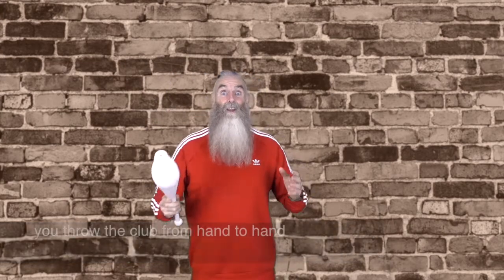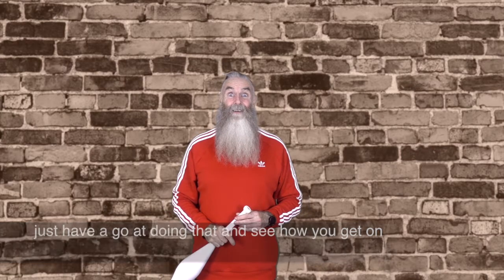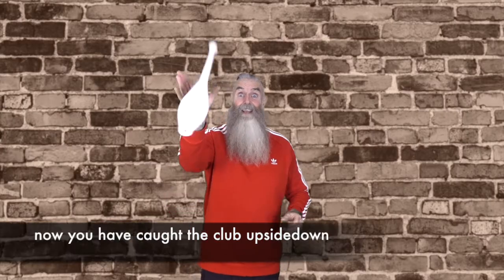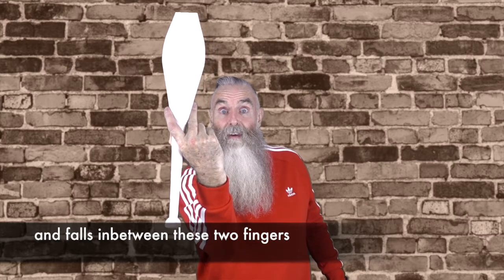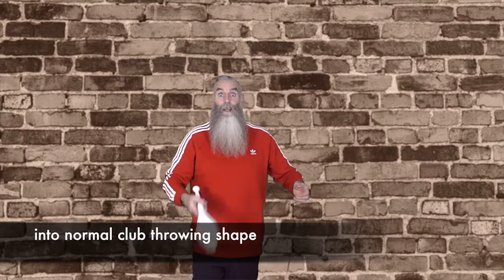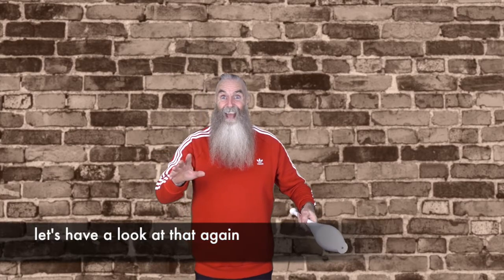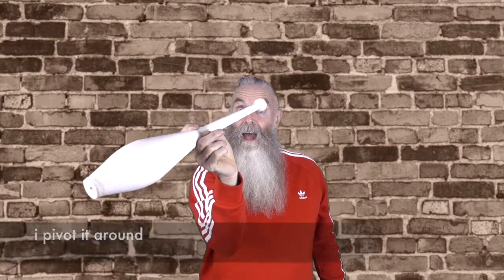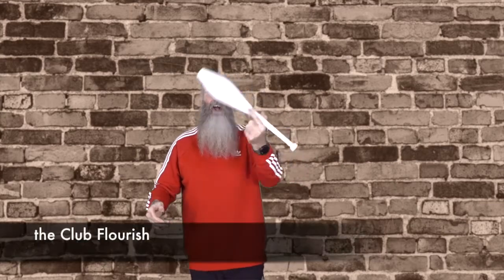The Club Flourish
Learn a very nice club juggling trick that will add a new "flashy" element to your juggling.